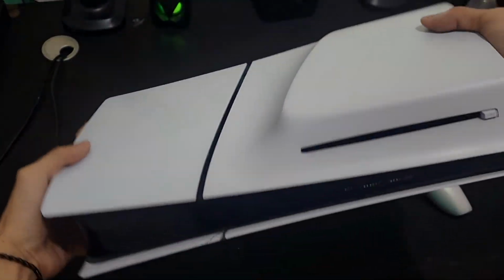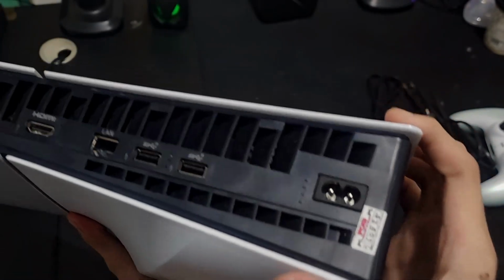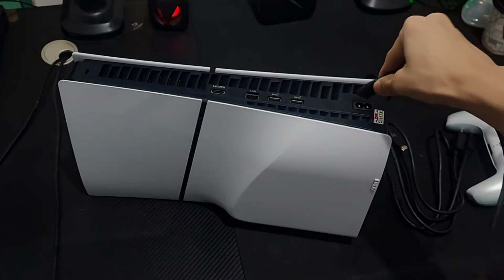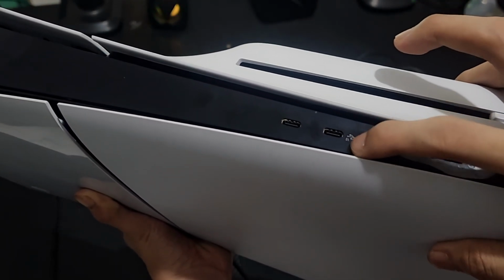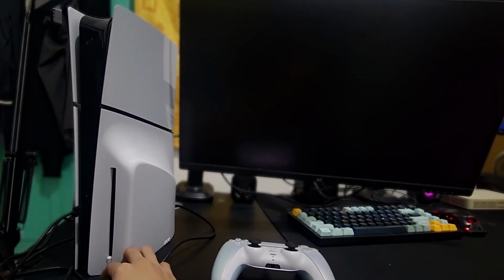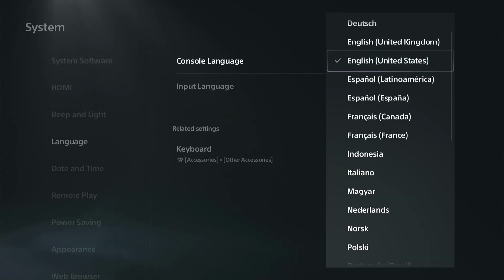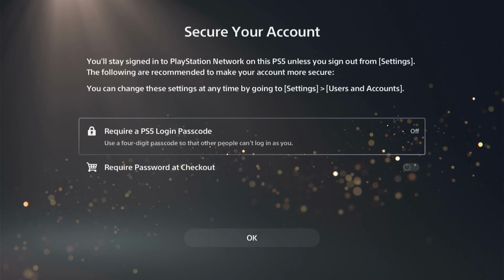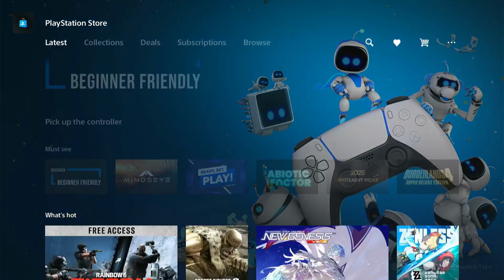How To Set Up PS5 - Step By Step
Learn how to set up ps5 in this video.

GuideRealm